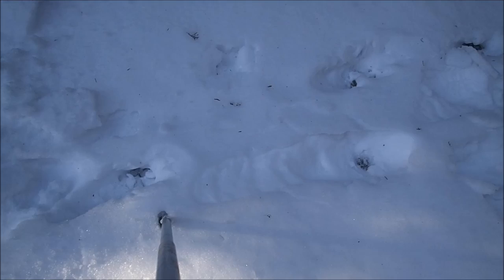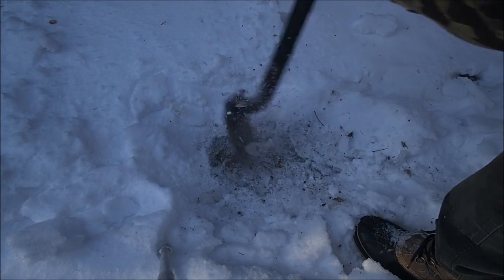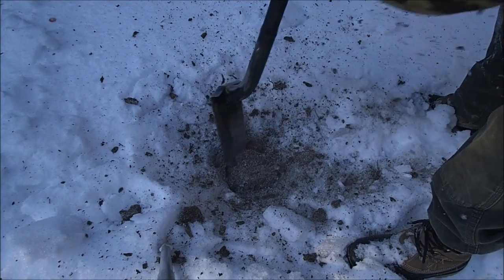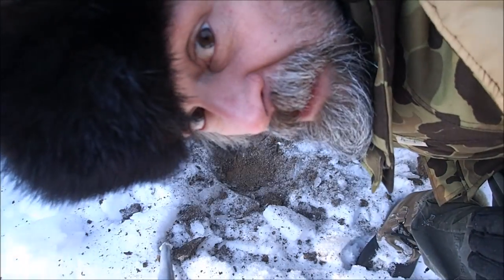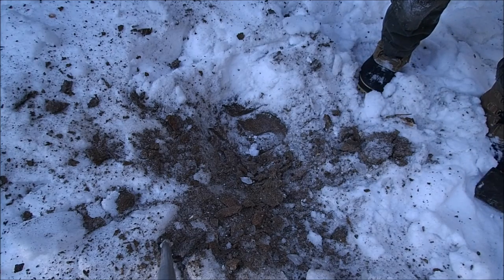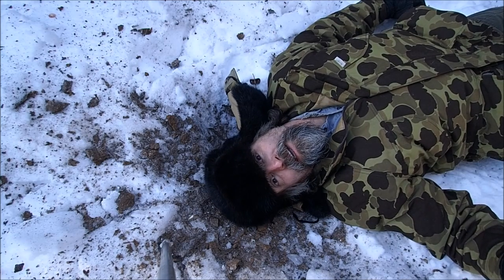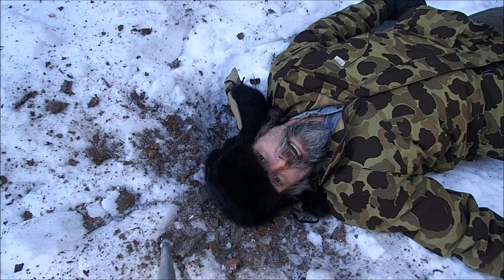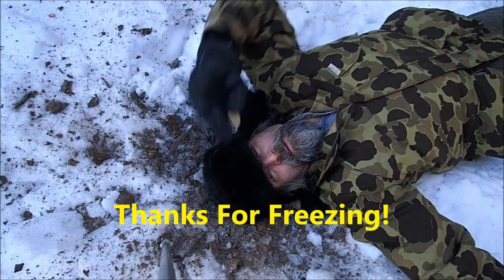How To Dig Relics In Frozen Ground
In this video I show how difficult it is to dig relics and coins in the frozen ground. It's pretty much impossible to metal detect, dig and not hit and destroy a majority of your targets if the dirt is rock solid. TLDR; Frozen ground? Watch Aquachigger videos.

zz